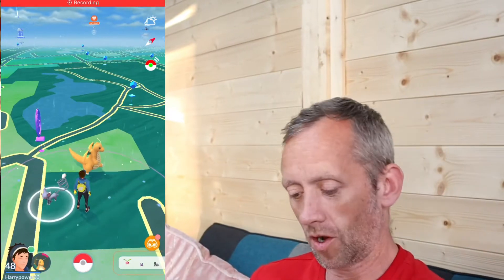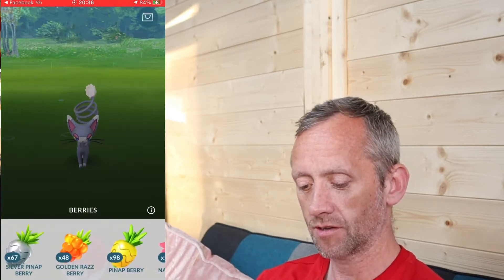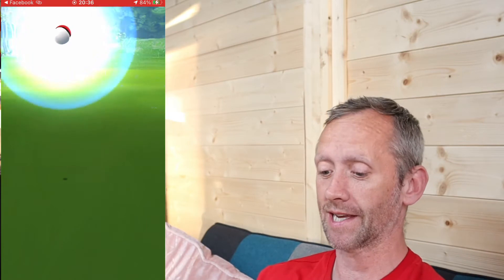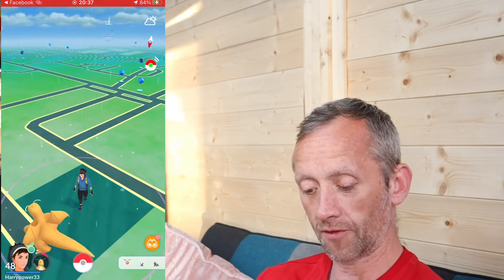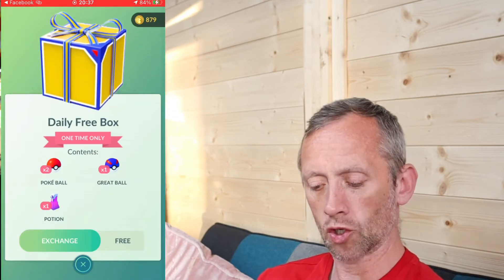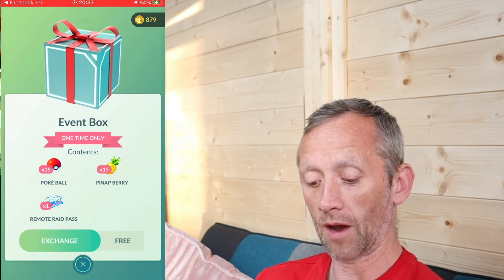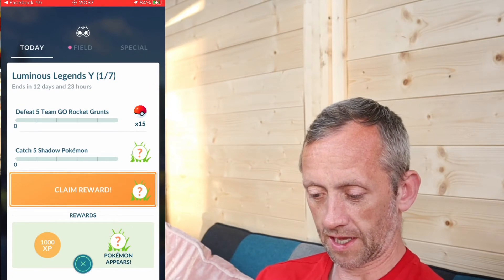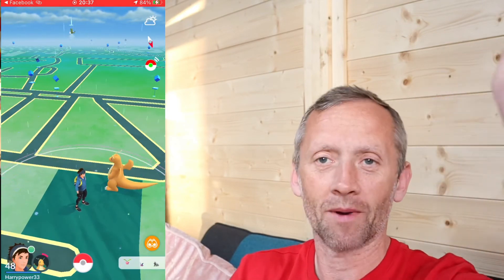DAILY FREE INCENSE ENCOUNTER POKÉMON GO